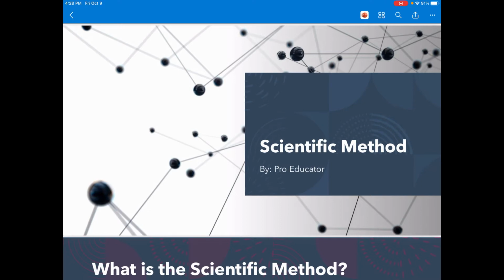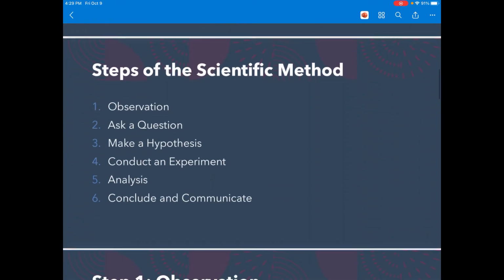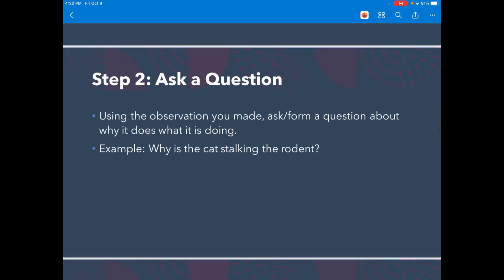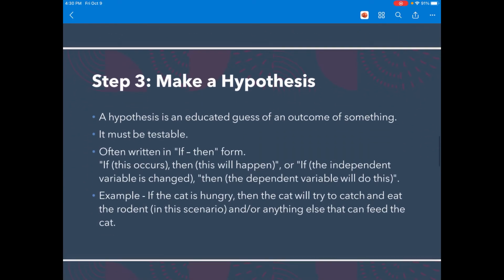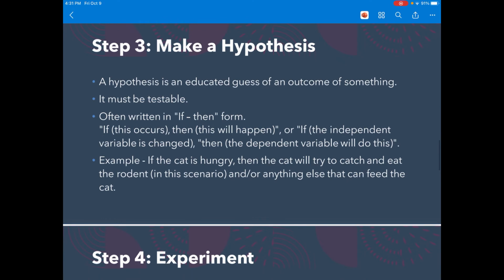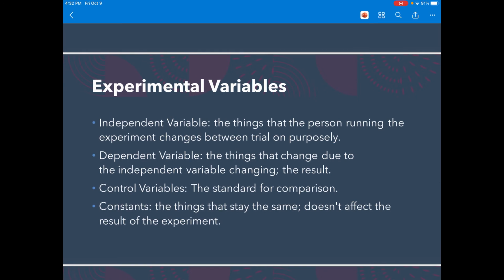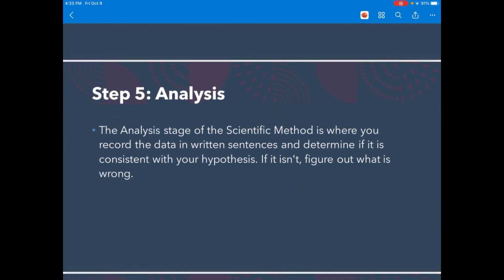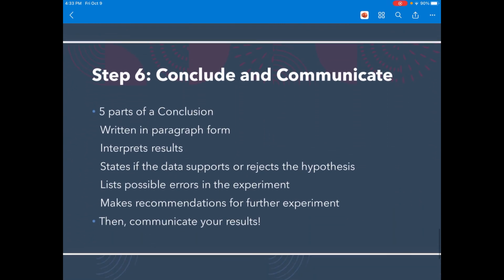The Scientific Method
If you want to learn the scientific method this is the right video for you.
They will make videos like us except they will teach only math!